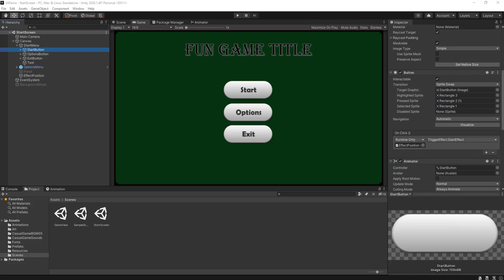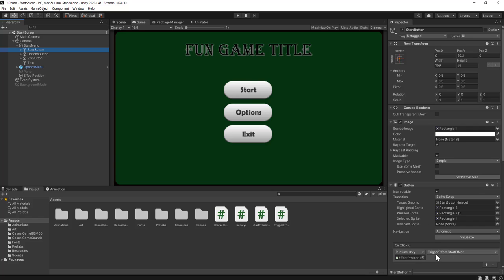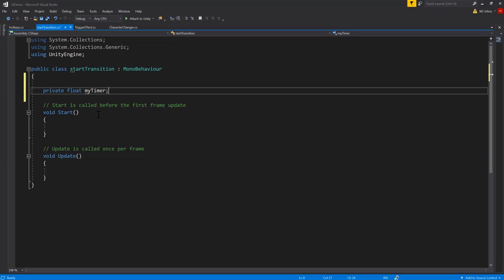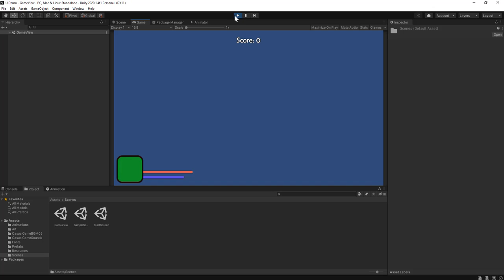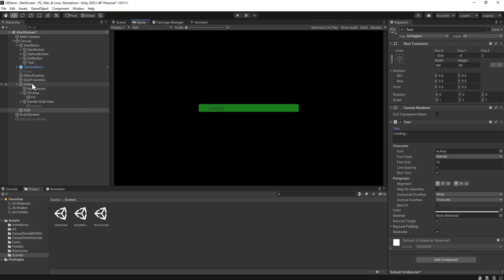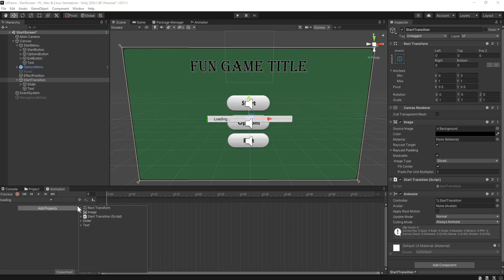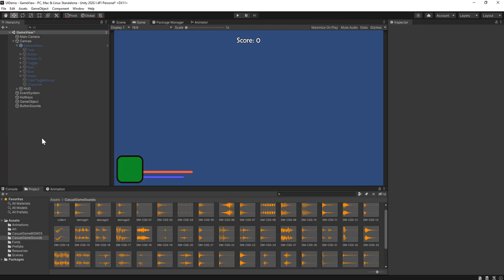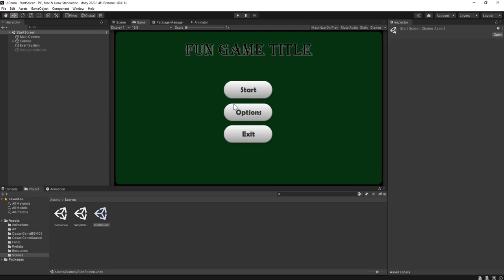[Beginner] UI Demo Part 6.b - Adding a Loading Bar, Scene Transition, and Popup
Create a loading bar and transition between scene, create a popup menu, fix button sounds to play without getting cut off